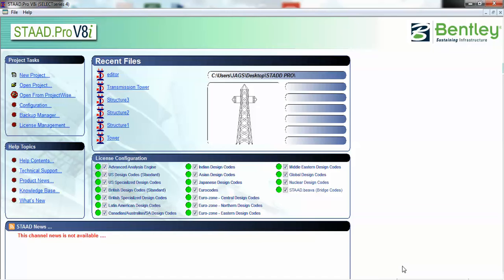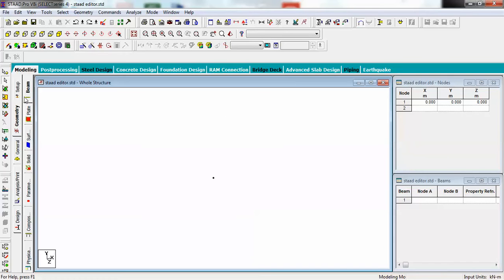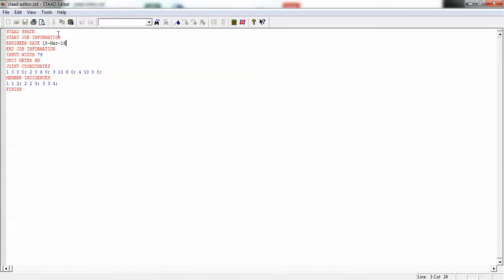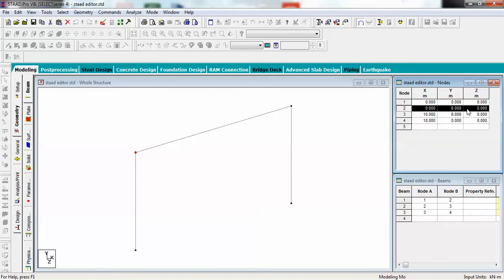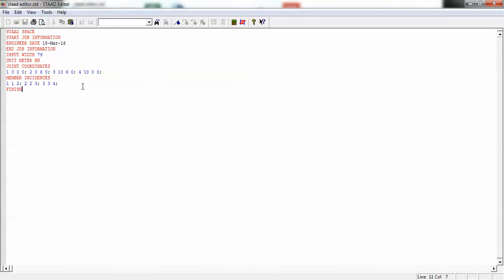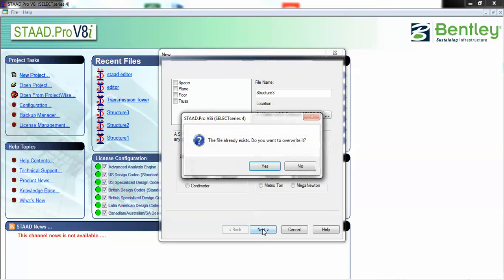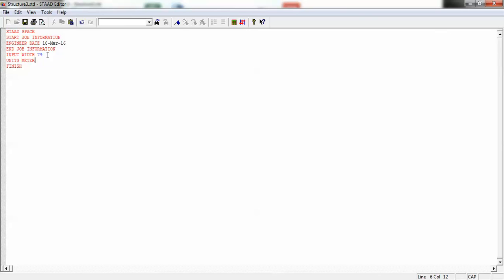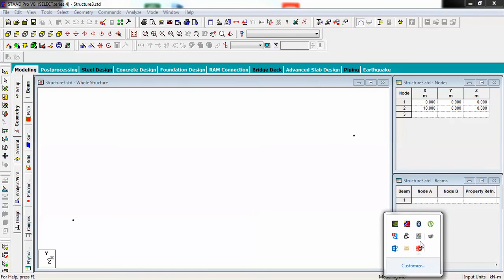Staad pro Staad Editor best explained in details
Every week new video